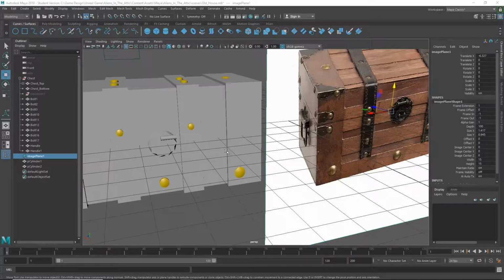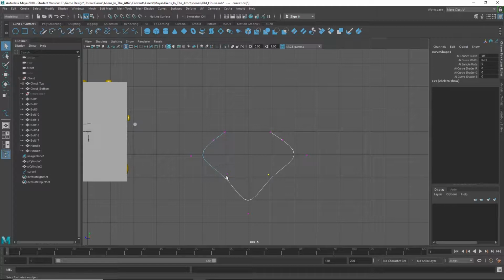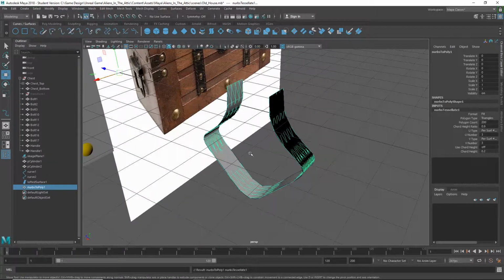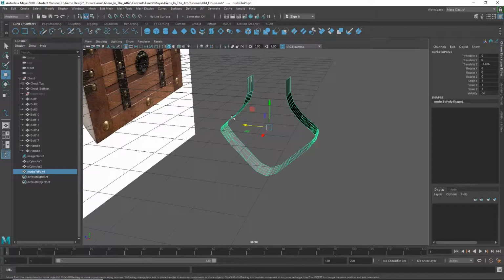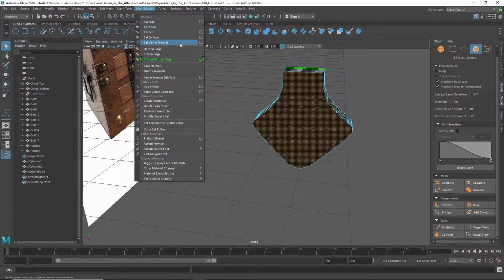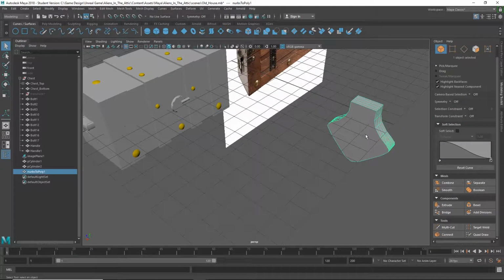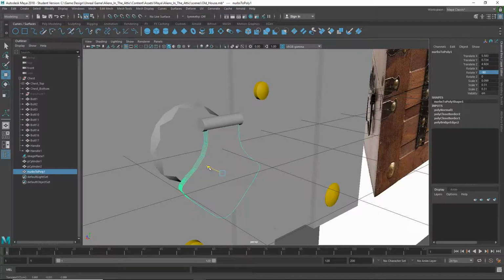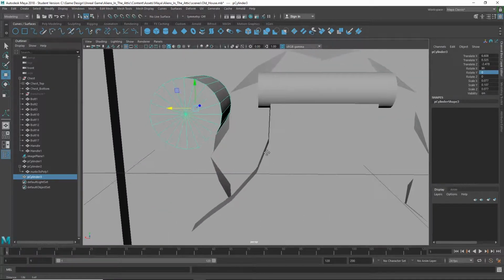Unit 3 17 Modeling Lock pt2